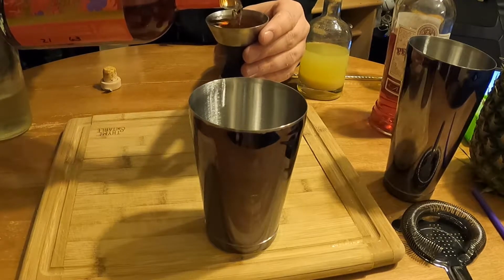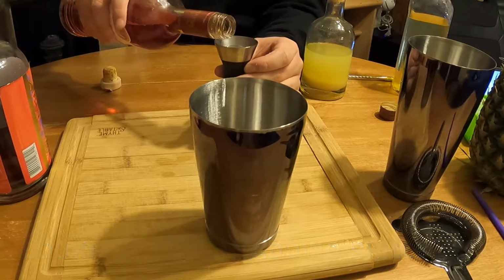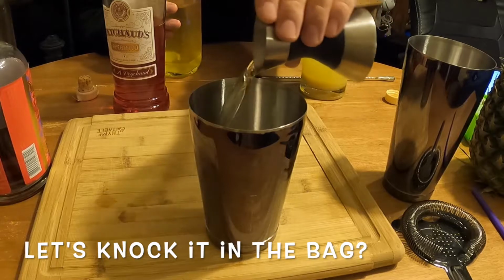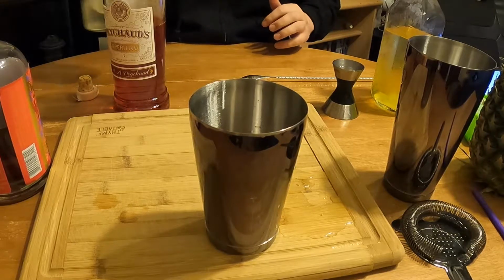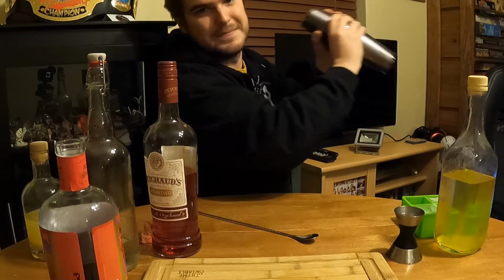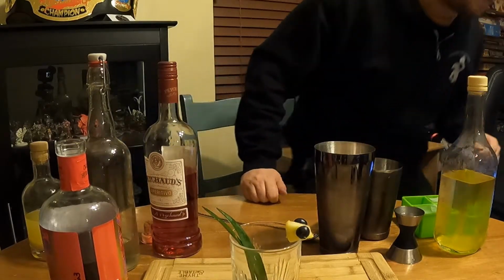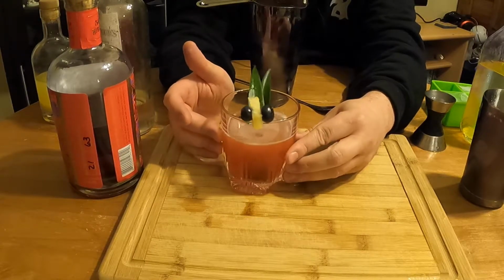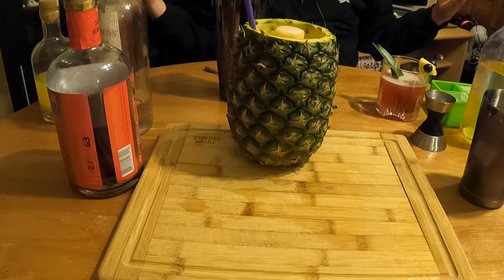Jungle Bird this Malaysian Drink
Jungle Bird
* 1 1/2 ounces hibiscus rum
* 3/4 ounce aparativo
* 1 1/2 ounces pineapple juice
* 1/2 ounce lime juice, freshly squeezed
* 1/2 ounce simple
*   Garnish: pineapple wedge